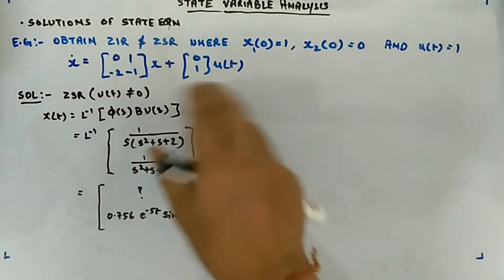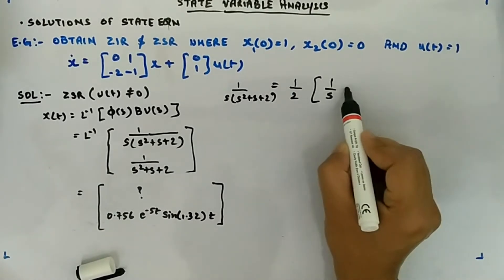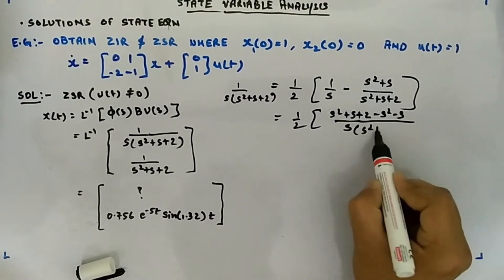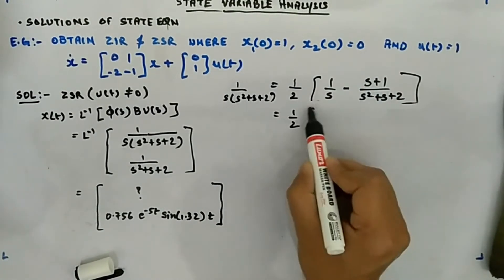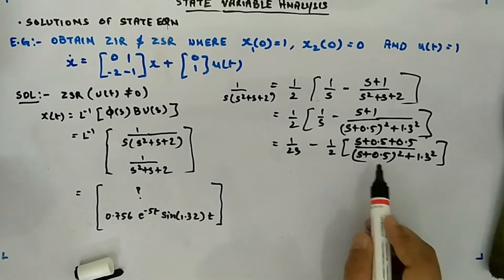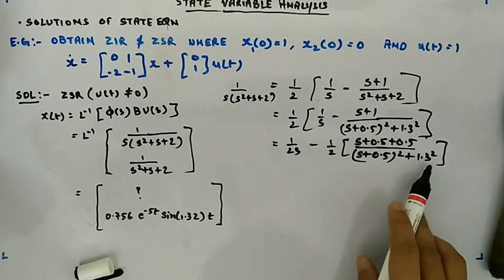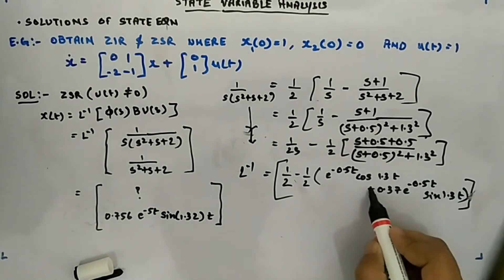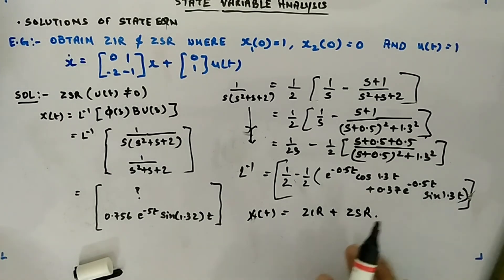[CORRECTION] Solution of State Equations - Control Systems